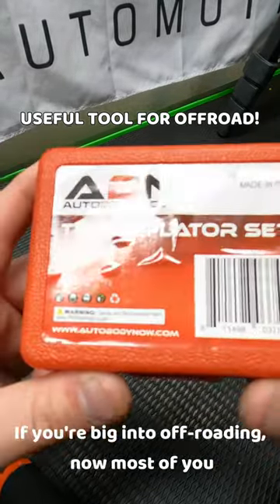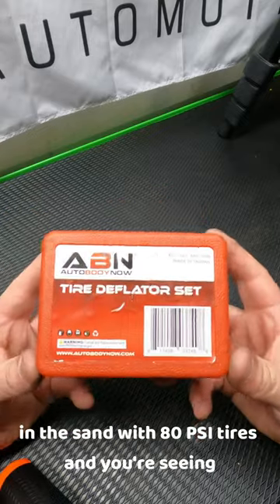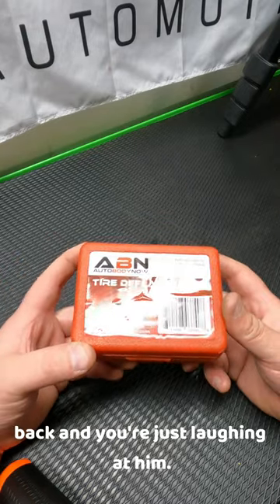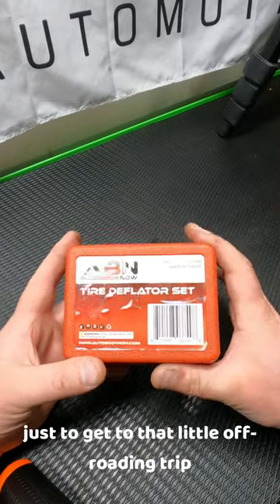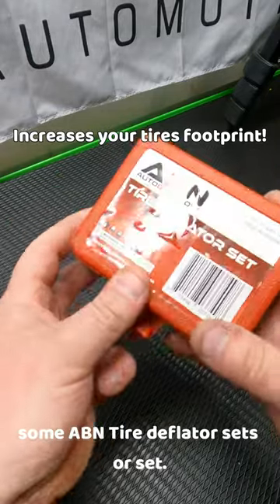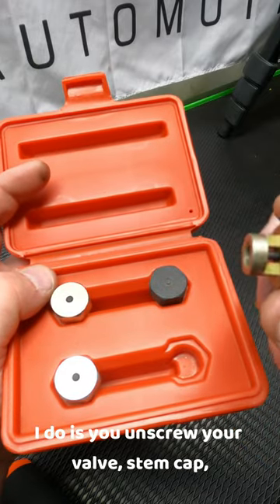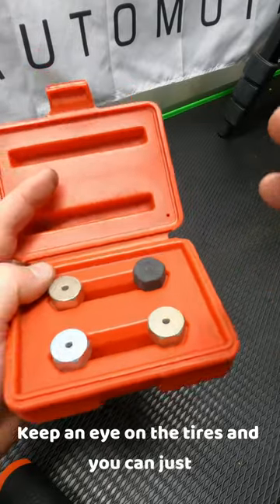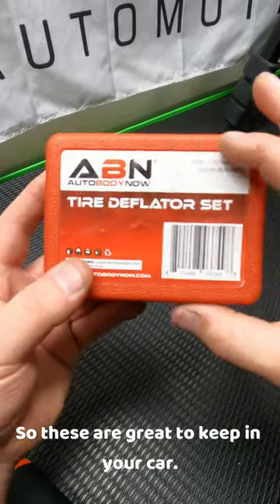A great tool to keep on your rig!